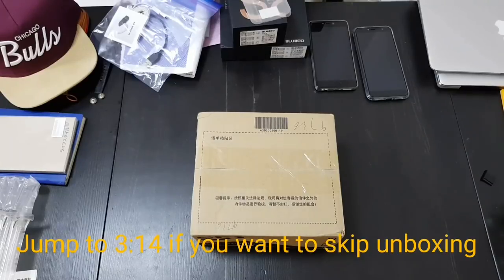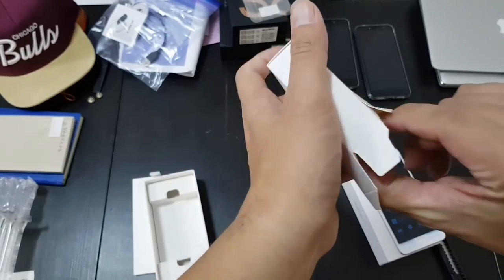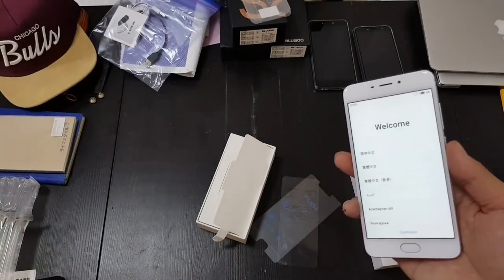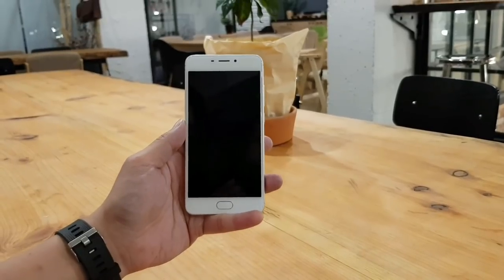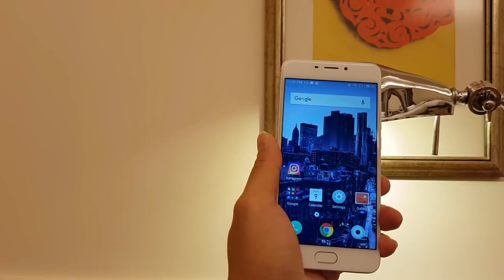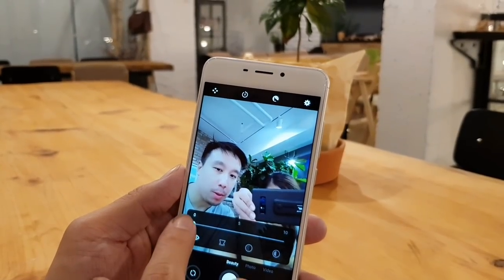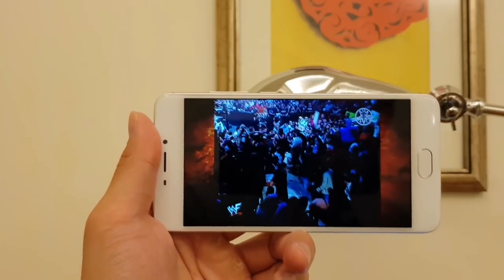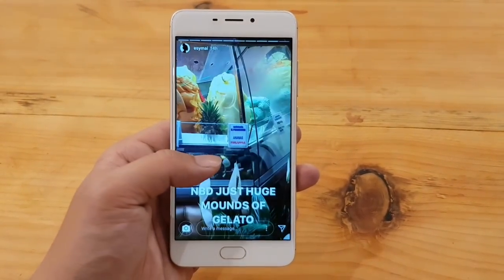Meizu M6 Unboxing + Review: The Best Phone Under $150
so... after publishing the video I learned that the back of this phone is actually NOT metal, but a specially processed plastic meant for look and feel like metal. apologies for the wrong information, and thanks to viewer Devasish Saikiia for setting me straight.